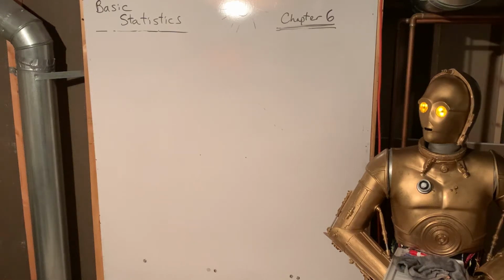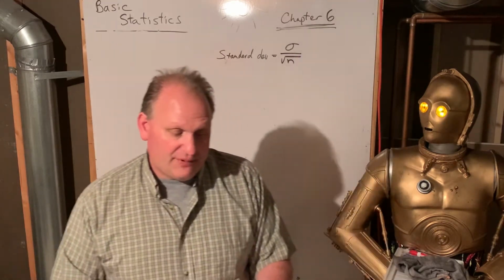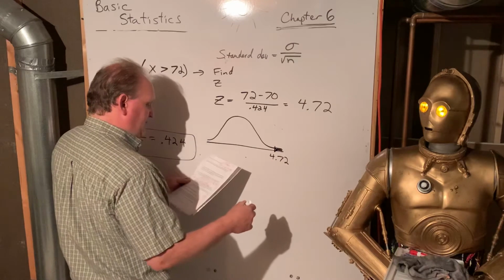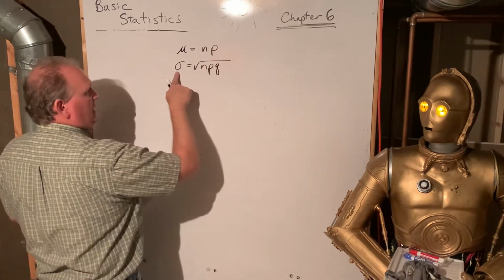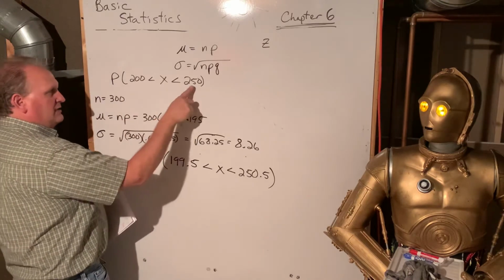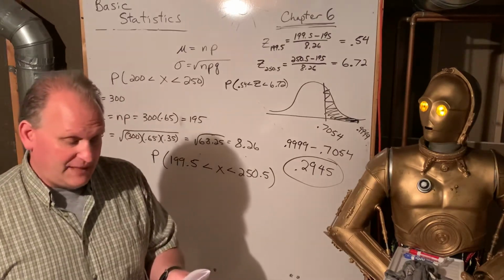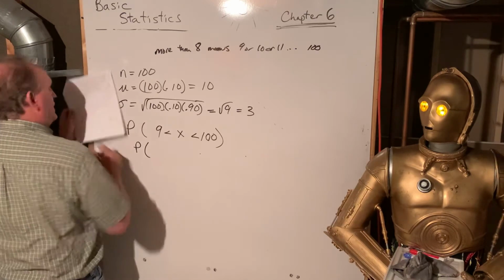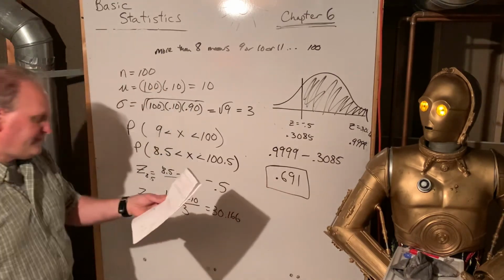Stats260 notes 6.3-6.4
Central limit theorem/normal approximation